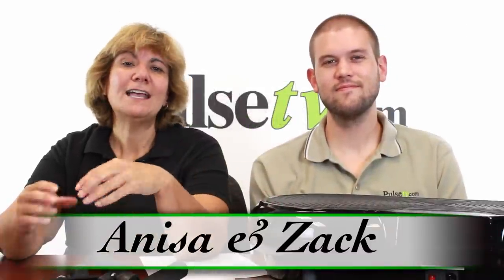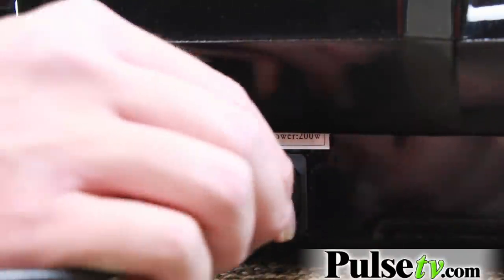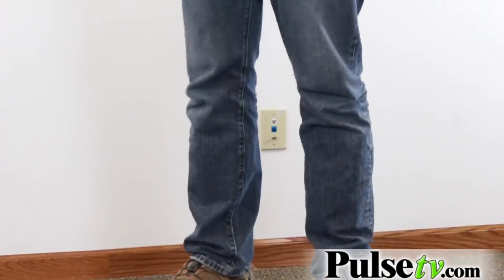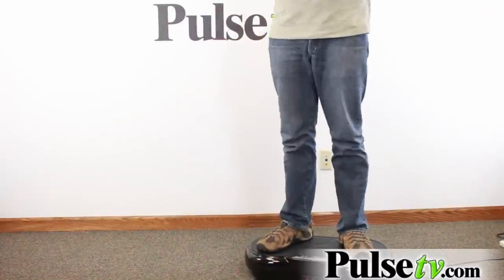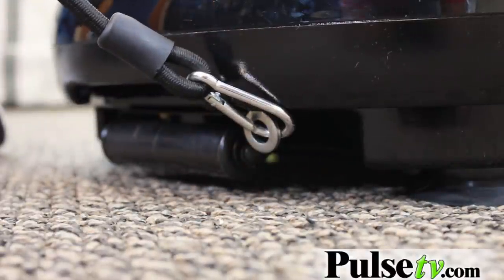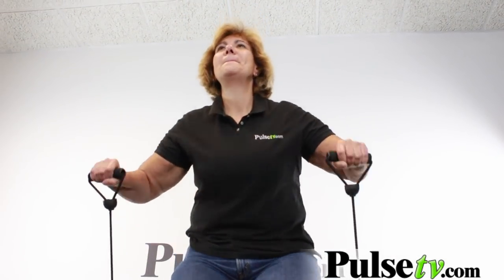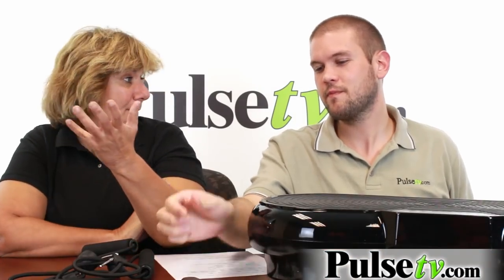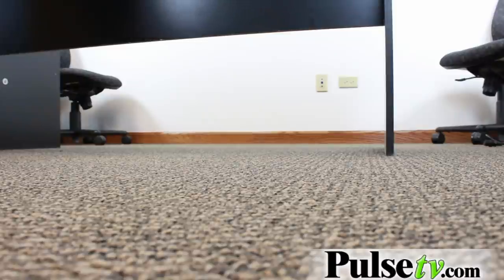Fit Body Slimmer & Vibration Machine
Fit Body Slimmer and Vibration Machine is the amazing Whole Body Vibration Training system that helps you attain your Weight loss, Body Shaping and Fitness goals - Fast!